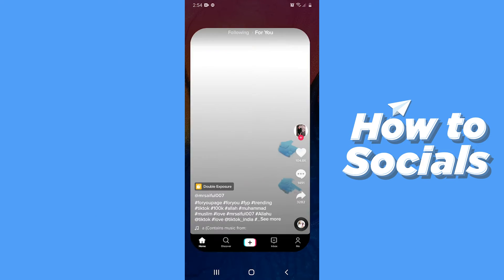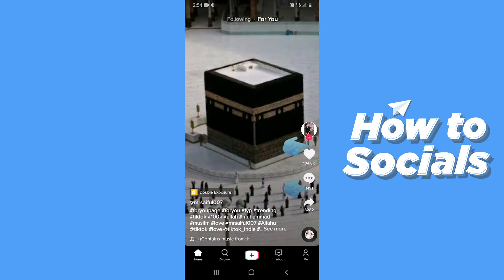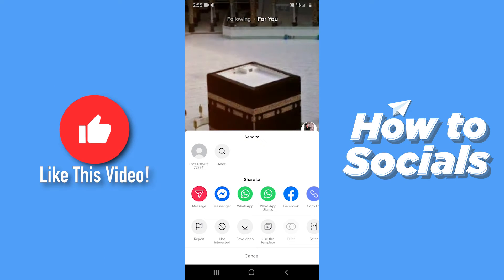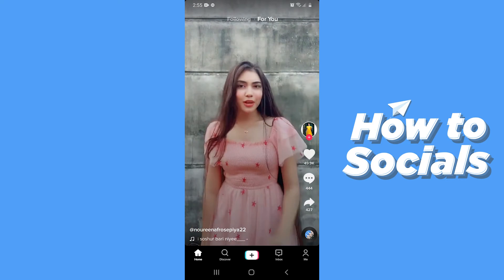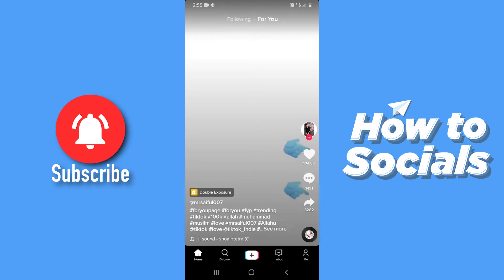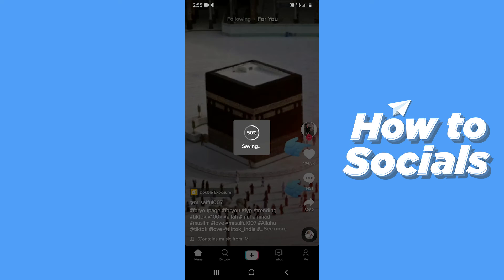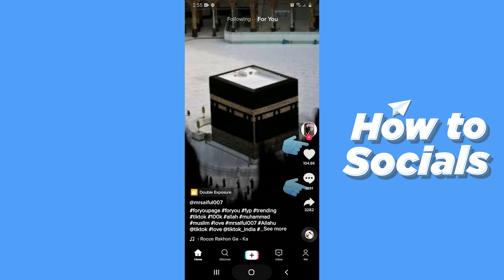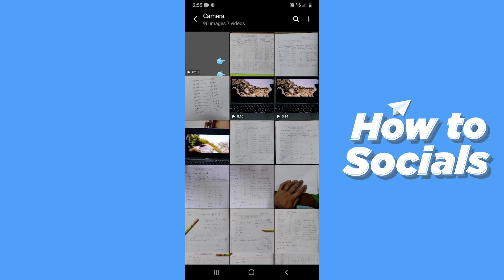How to Save TikTok Video in Gallery 2020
See a video on TikTok that you want to watch again later? In this video, I show you how you can save a TikTok video to your gallery or camera roll!